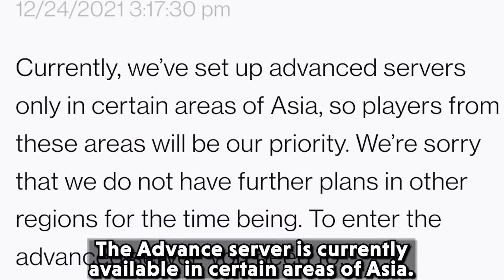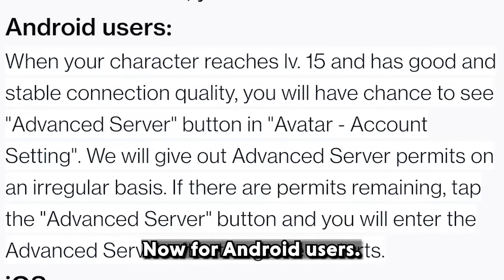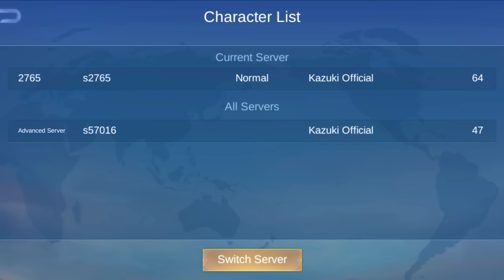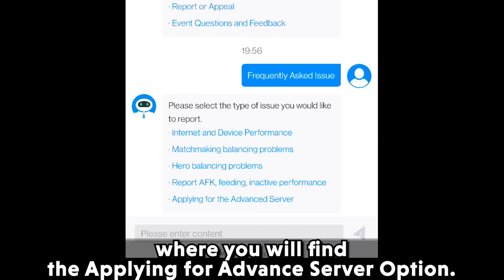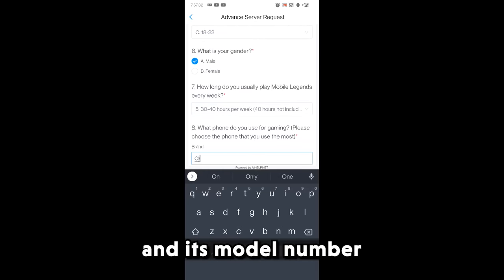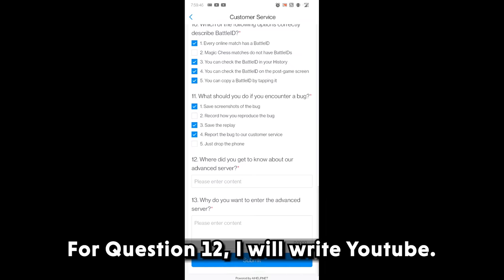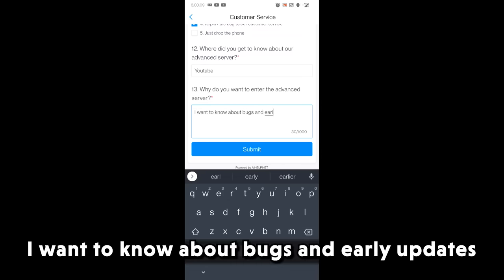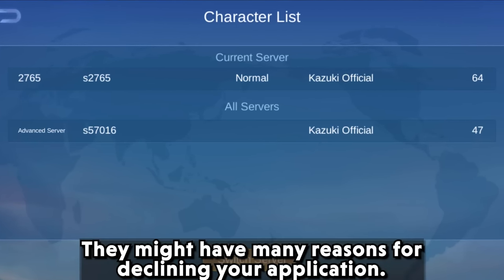HOW TO GET FASTEST ADVANCE SERVER IN 2022 | COMPLETE GUIDE FOR EVERY ANDROID & iOS USERS | MLBB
Many people in my comments list have been asking me
How to Join the Advance server, and so this video will be solely based on your request.

Request message - I want to know about bugs and early updates and report the bugs and glitches to the customer service.
Also, I want to experience new heroes and adjustments and write a review about those to the developers.

I would like to make the experience of the game better by giving you guys reports and data about bug fixes and help to make the game better.